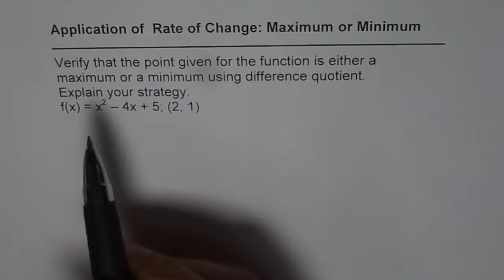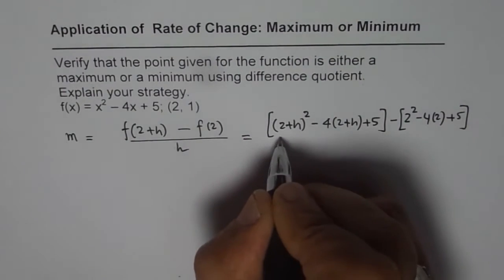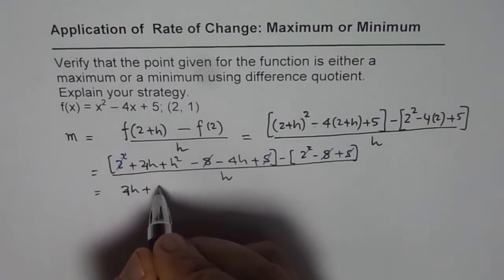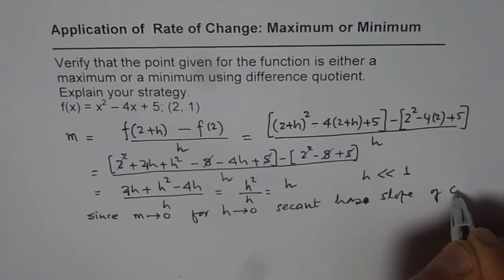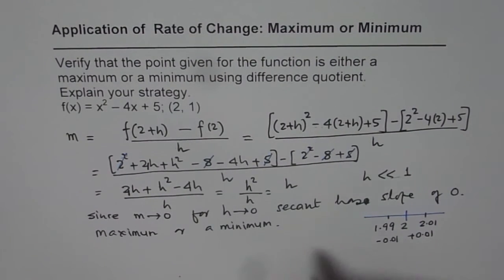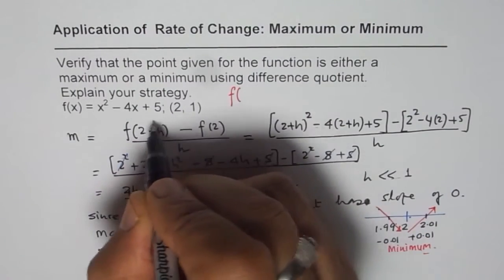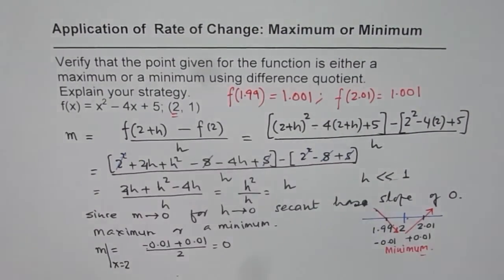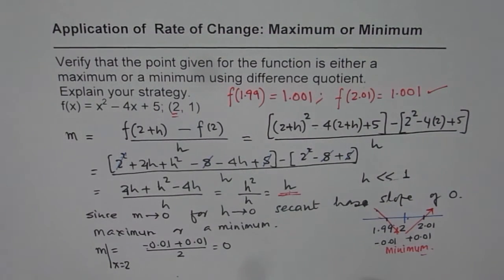Difference Quotient Strategy For Rate of Change and Maximum Minimum